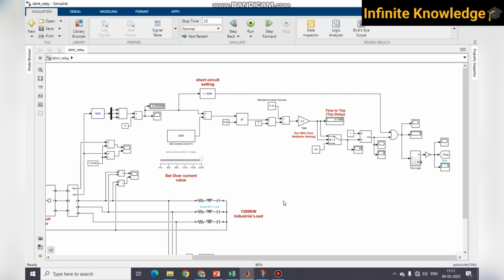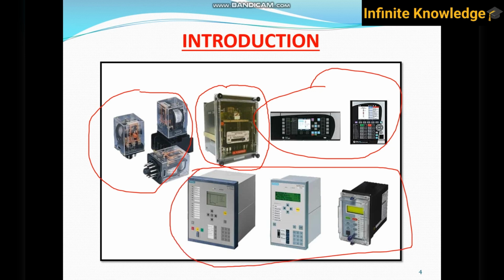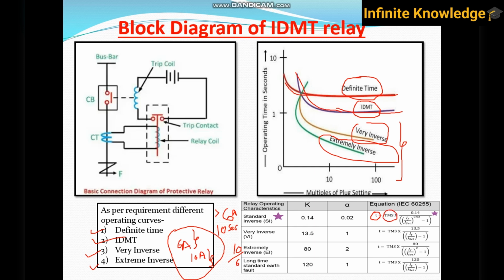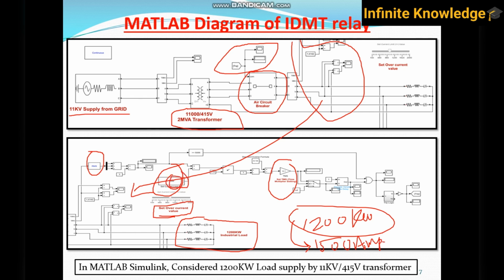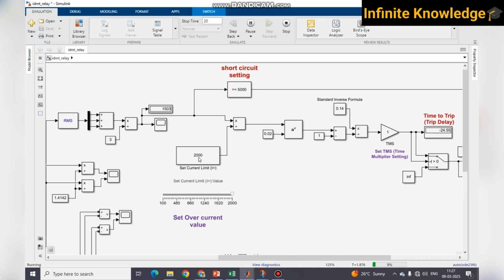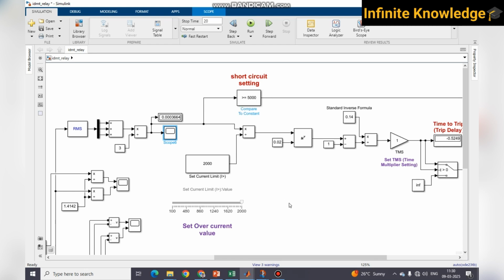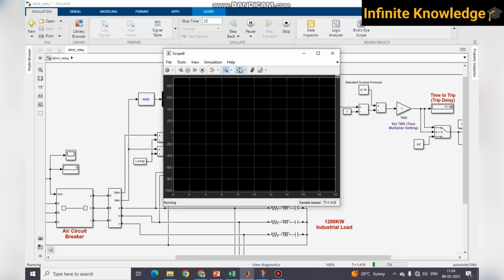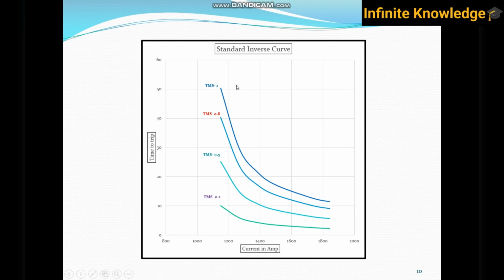Over current relay in matlab simulation IDMT Relay in MATLAB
This video is showing that how do you make over current IDMT relay in MATLAB simulation software.

IDMT Relay simulation in MATLAB simulink
Inverse definite minimum time delay simulation in MATLAB
Over current relay in MATLAB
Final Year MATLAB project
Matlab simulink project for electrical engineer
Matlab simulation based project
Matlab software project for electrical engineer

*You will get simulation file, PPT & Reports in just minimum price*

Solar, Wind, Grid multiple sources integration-

Wind, solar & grid integration in MATLAB
Solar & wind synchronization in MATLAB
Multiple sources integration in MATLAB
Wind power simulation in MATLAB
Solar power simulation in MATLAB
Grid integration with solar source in MATLAB
Grid integration with wind power source in MATLAB
Grid integration with non renewable sources in MATLAB
different power sources synchronized in MATLAB
MATLAB simulations project
MATLAB project for electrical engineer
M.E Project using MATLAB simulation
multiple power source integration in MATLAB Simulink
Smart grid system in MATLAB
Smart grid system simulation in MATLAB Simulink
Renewable energy sources simulation in MATLAB
Different power source simulation in MATLAB
Matlab simscape project
MATLAB simulink project for Electrical Engineering
MATLAB simulink project for electronic engineer